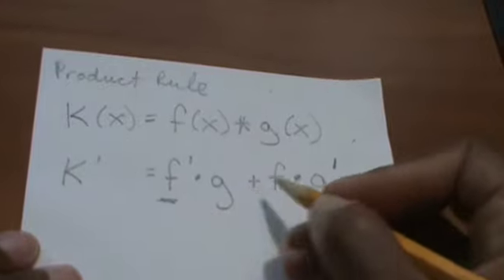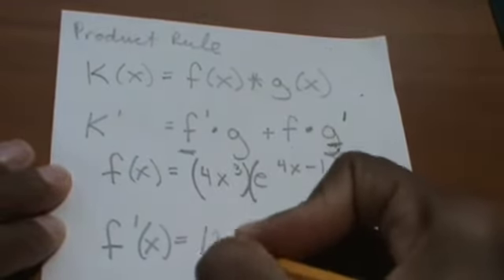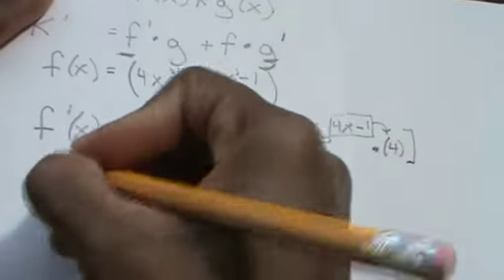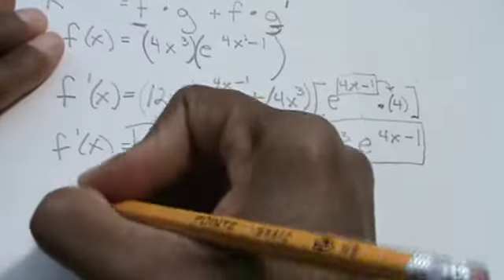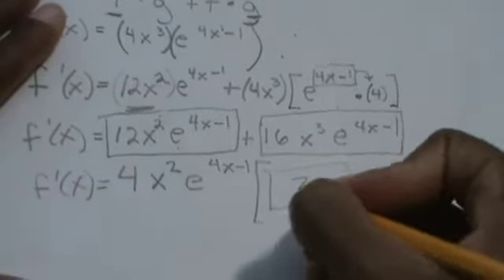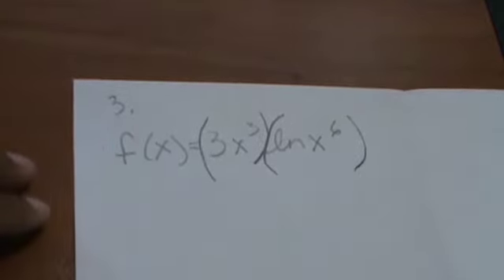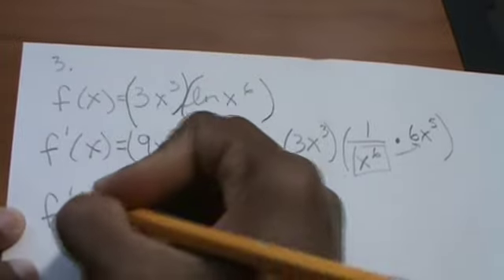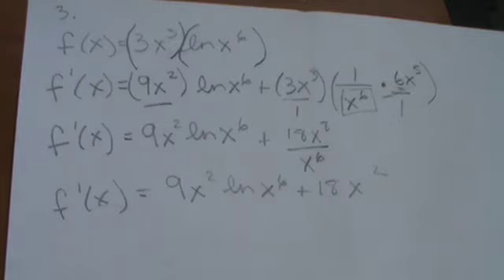Vid 28 Product Rule and some of Quotient Rule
At 1:32, I make an error of stating that the derivative of 4x^3 is 12x^3. In truth, by the power function derivative, the correct derivative is 12x^2. Interestingly, I catch my error at 3:30 and clean up my work.